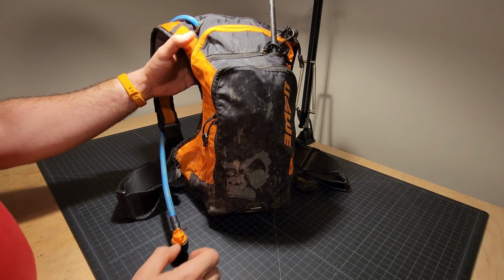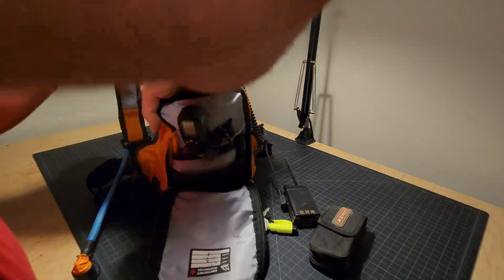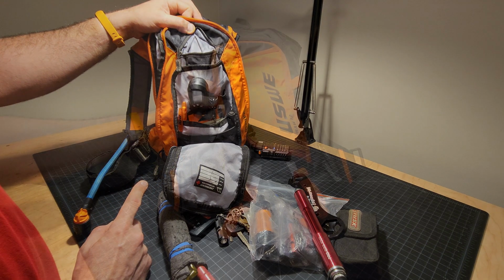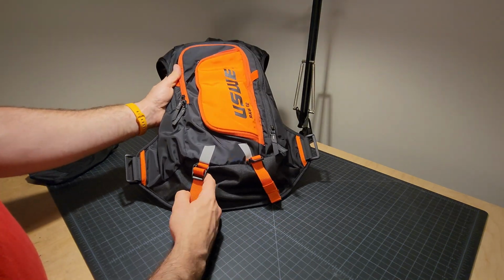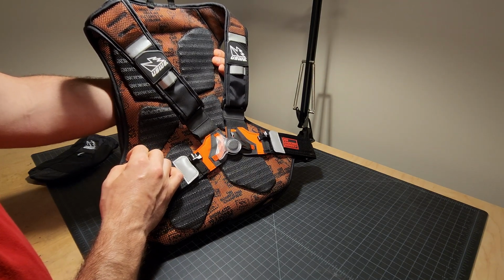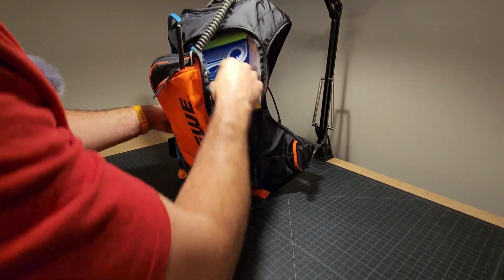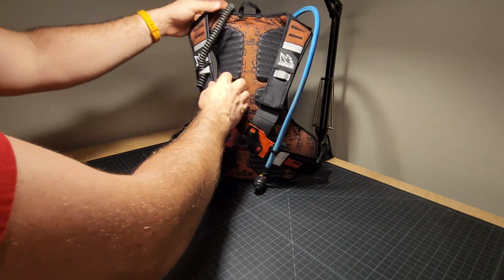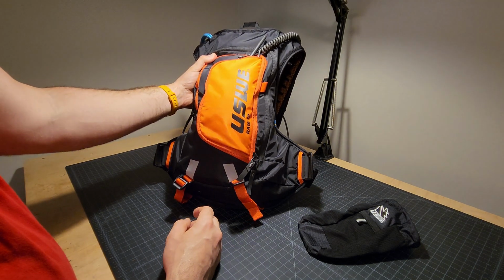Hydration Backpacks: USWE Ranger 9 vs USWE RAW 12, Comparison and Review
In this short video I give you an overview of the USWE Ranger 9 and USWE RAW 12 backpacks.